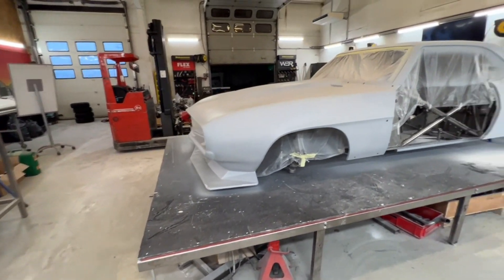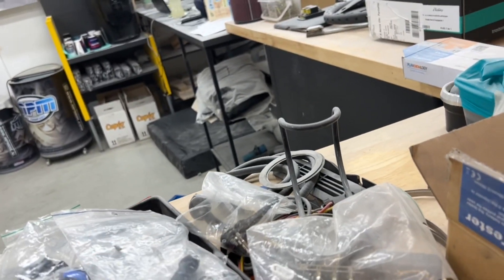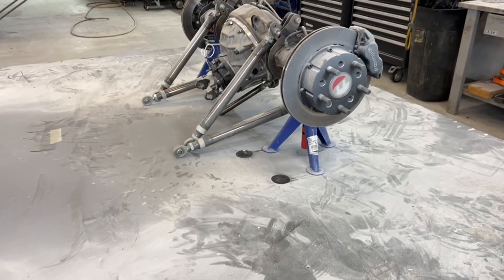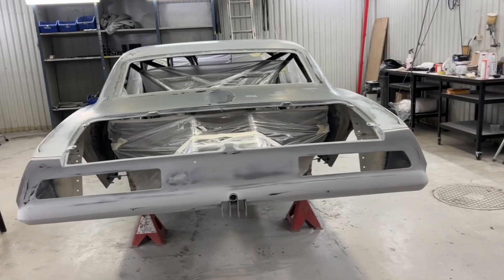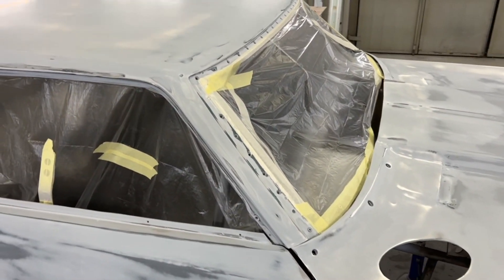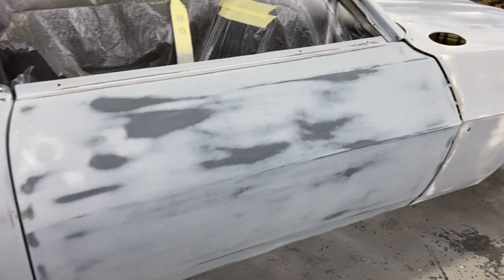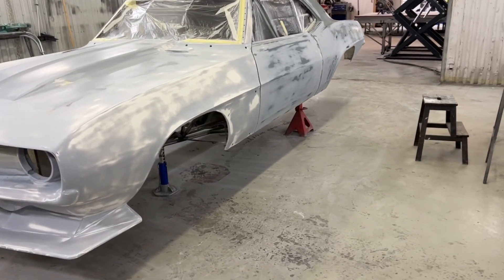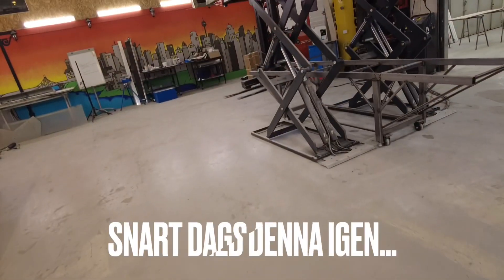Lackering närmar sig…🤩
Många dagars slipande börjar äntligen ge resultat, dags för lite finlir med slipgrund innan själva lackeringen tar vid.